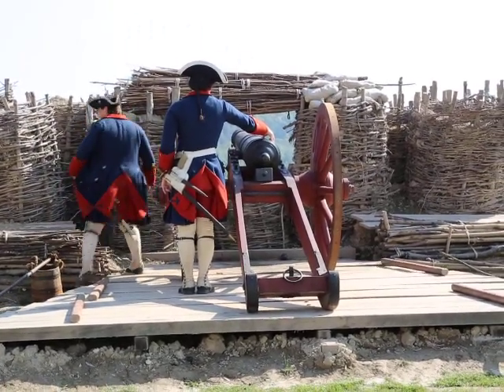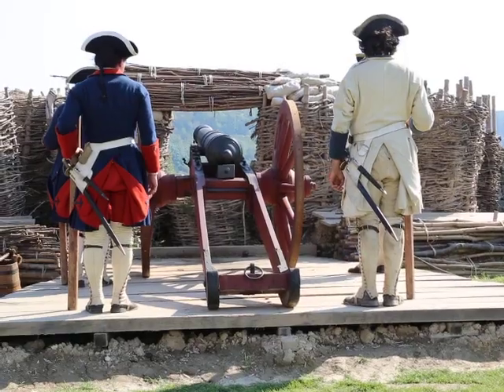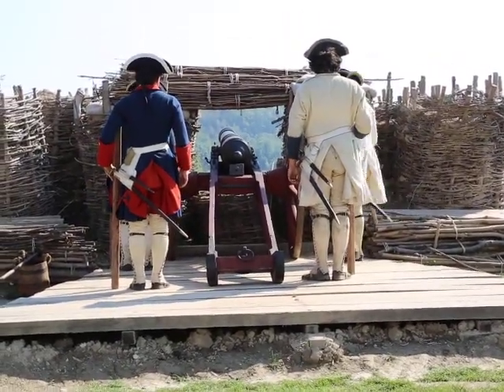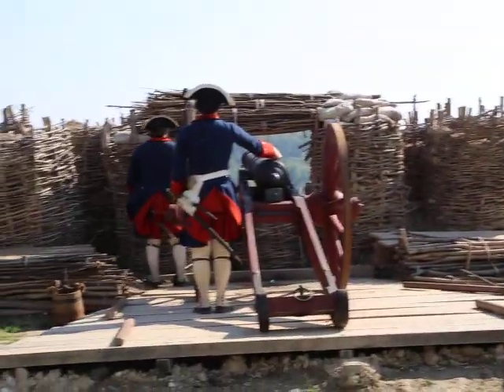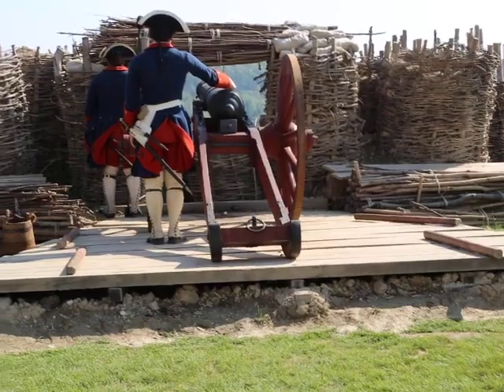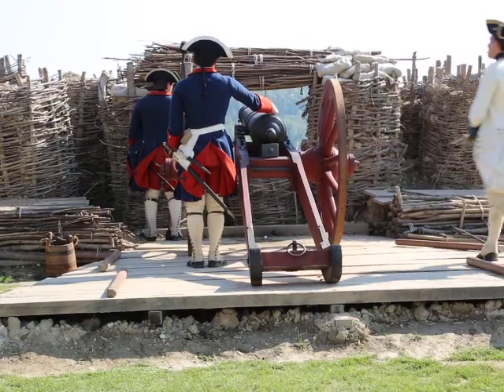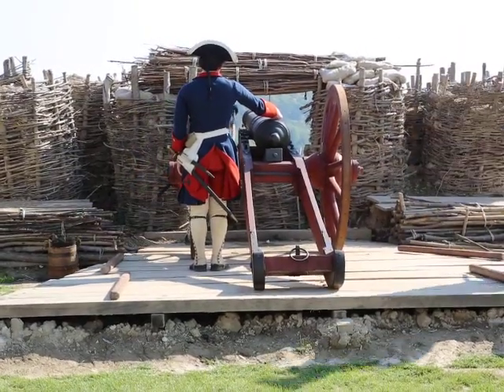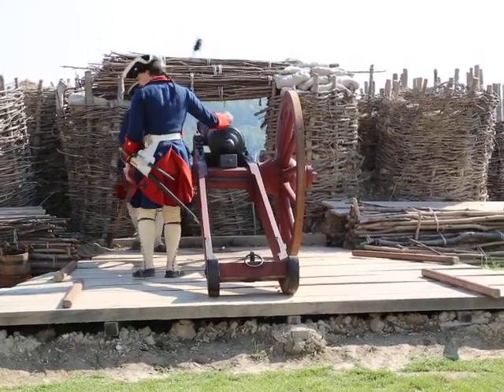Canon Demonstration at Fort Ticonderoga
Revolutionary war canon fire demonstration at Fort Ticonderoga New York. You will have a greater understanding of what the brave solders of the Revolutionary War had to do to make this a free nation. This is a piece of history of our country.